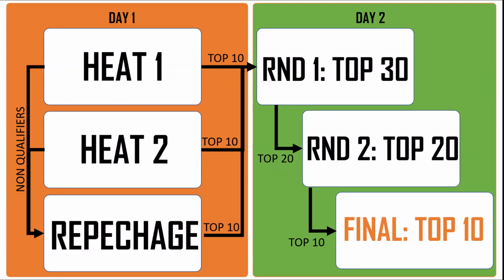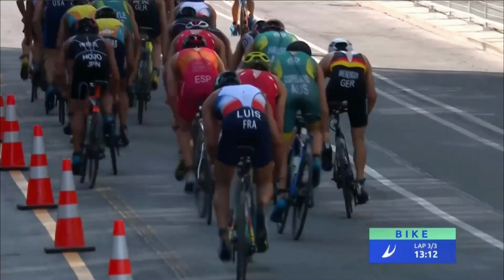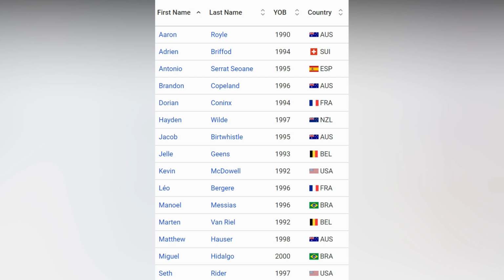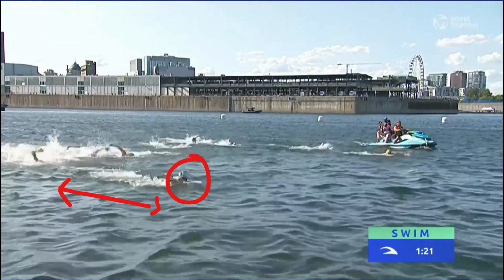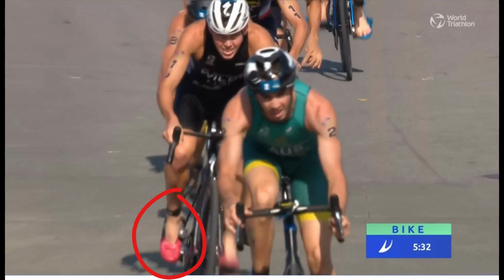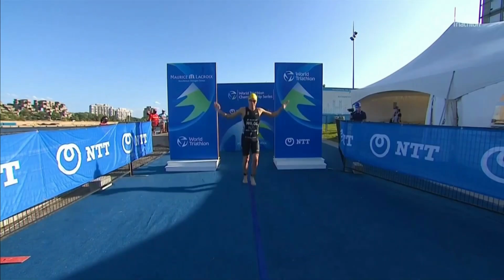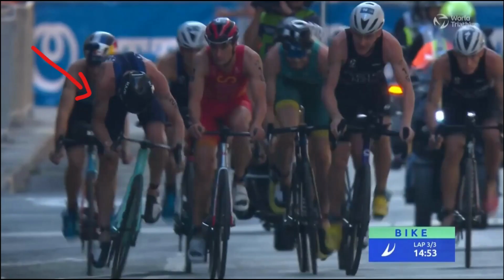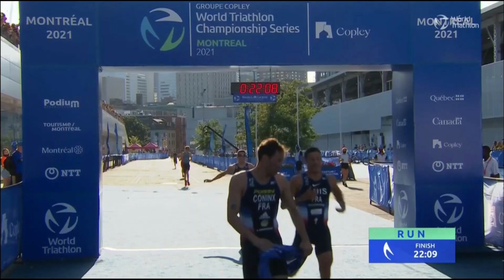WTCS MONTREAL TRIATHLON MENS FINAL HIGHLIGHTS & ANALYSIS